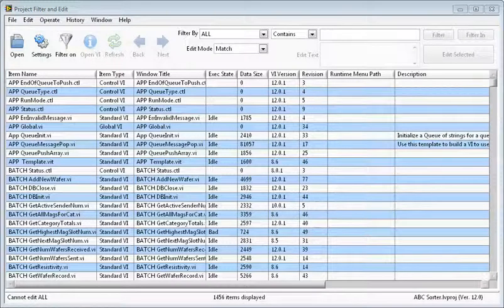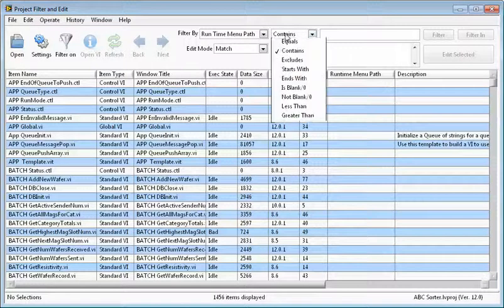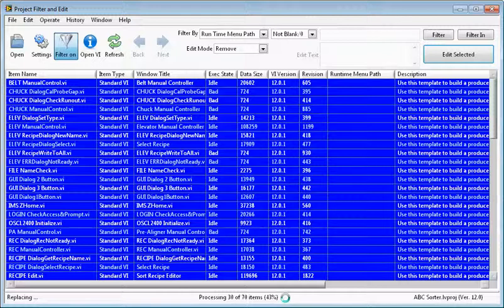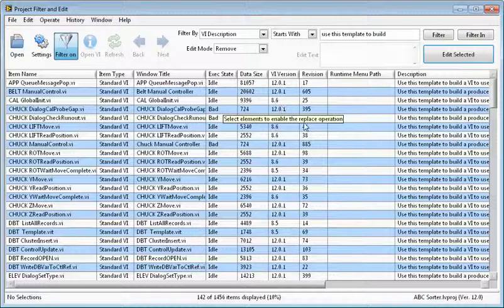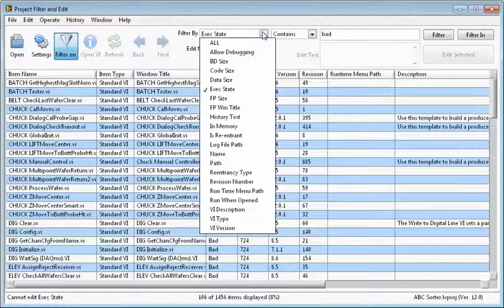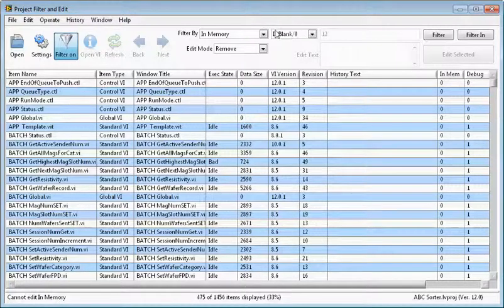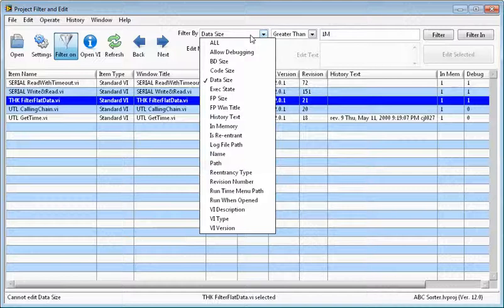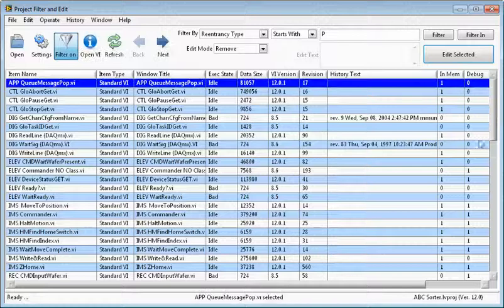LabVIEW Project Filter and Edit Introduction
Introduction to Project Filter and Edit Tool.  This utility allows batch editing of several VI properties including VI Description and Allow Debugging.  By selecting a filter based on 20 criteria, a subset of VIs can be identified, then selected in the results window.  Specify an edit criteria and apply to all the selected VIs.
Additionally, VIs can be filtered by VI metrics to analyze the entire project for issues that would be very hard to find.  The resulting list can be exported for furthur analysis